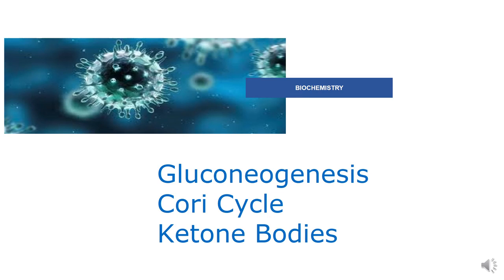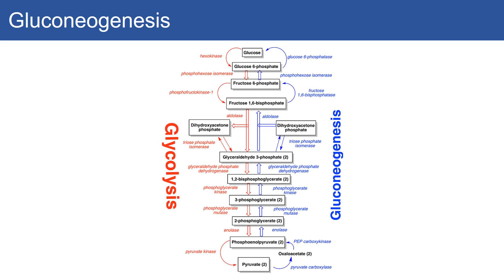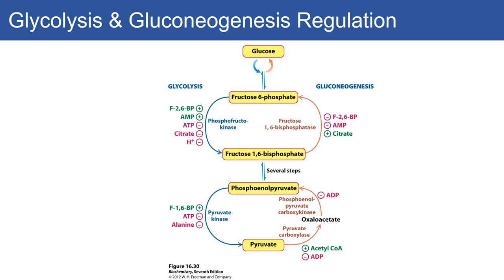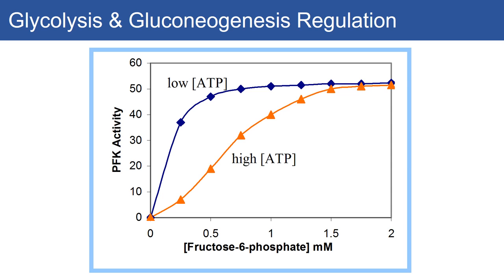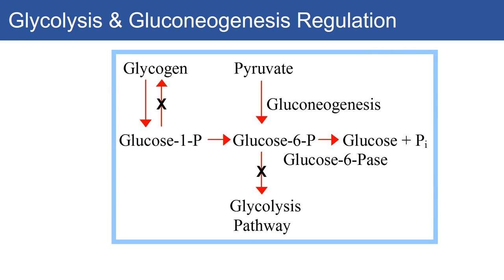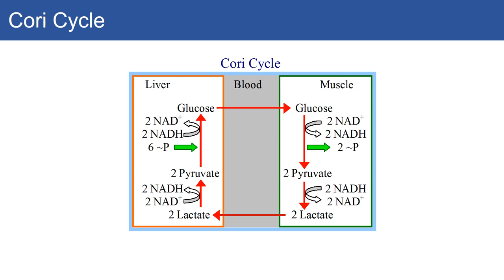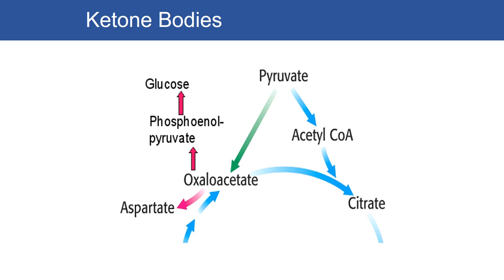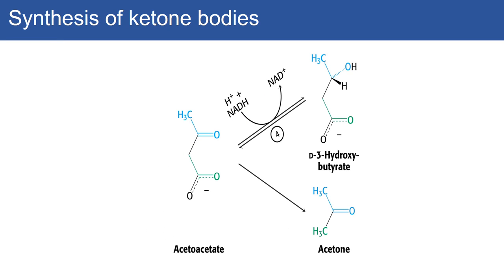Fri, May 25, 10 05 AM - 14.Gluconeogenesis